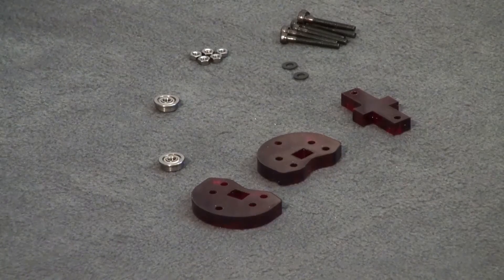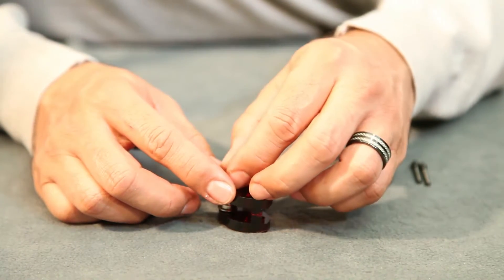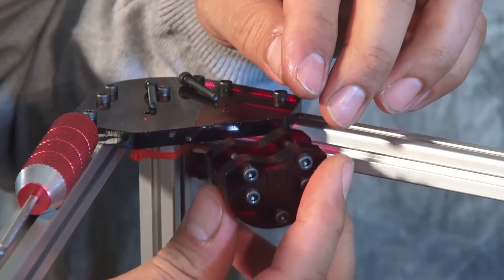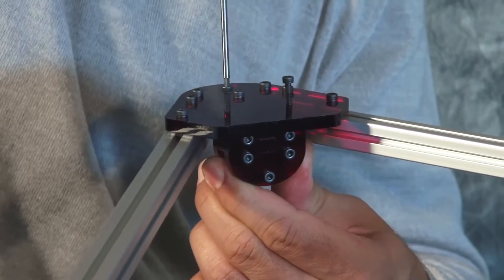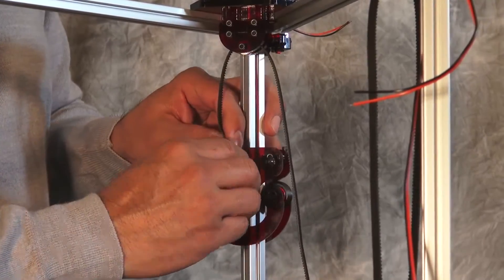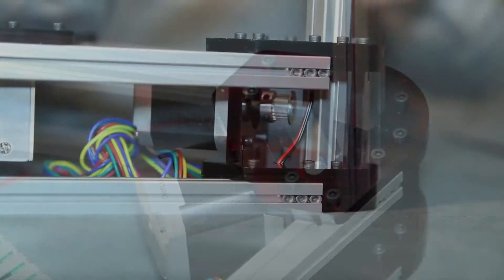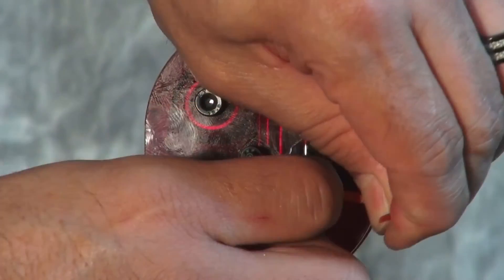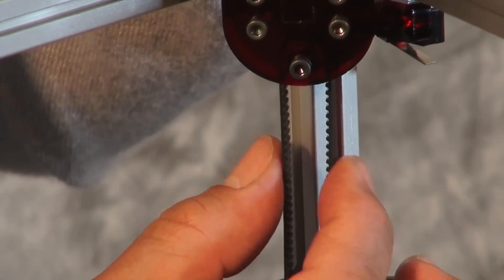Kossel Clear Build Instructions Chapter 15: Belt Assembly